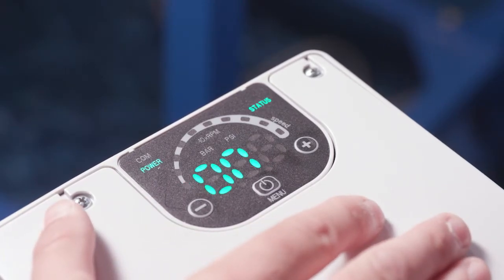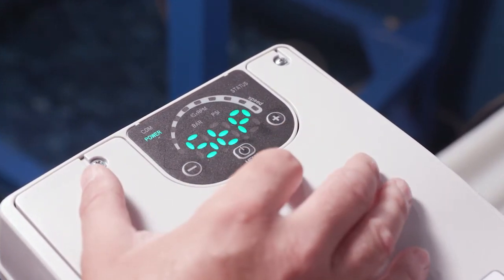e-HME Smart Pump Operation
Goulds Water Technology Training Manager, Tom Stephan, walks through how to navigate the new e-HME Smart Pump.